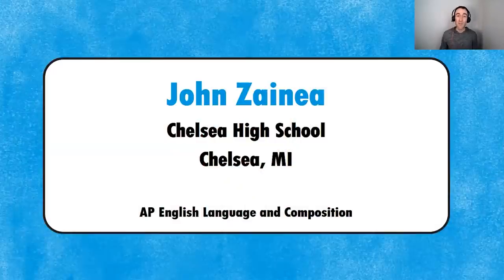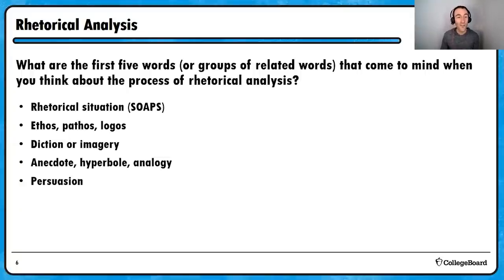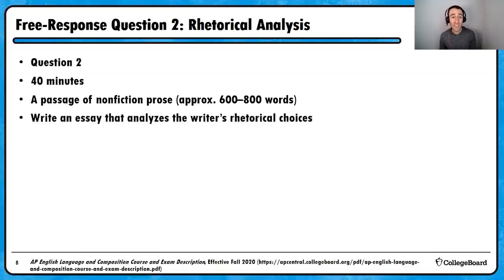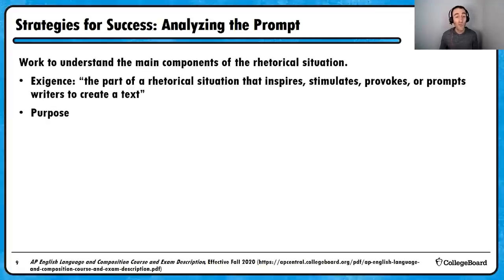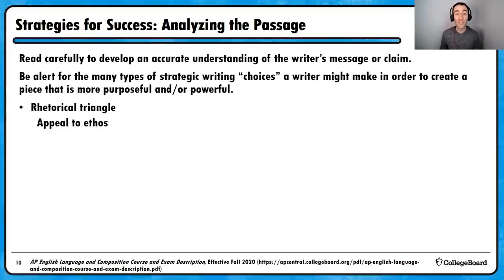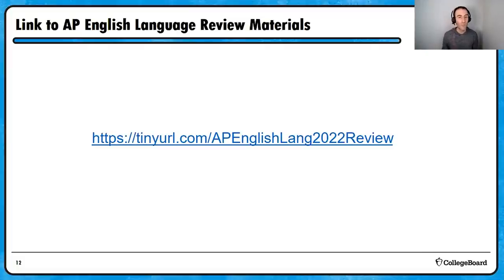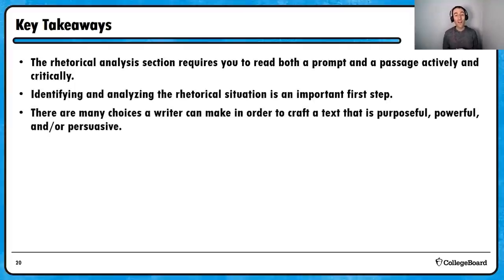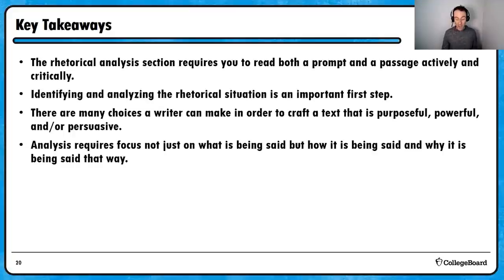2022 Live Review 5 | AP English Language | Rhetorical Analysis Task: Analyzing the Prompt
In this AP Daily: Live Review session, we will review key skills, knowledge, and strategies necessary for success when reading and analyzing the prompt and passage for the rhetorical analysis task. We will go over the main components of the rhetorical situation and some of the major rhetorical choices used by writers. We will also practice identifying and analyzing these elements with a prompt and passage from a past AP English Language and Composition Exam.